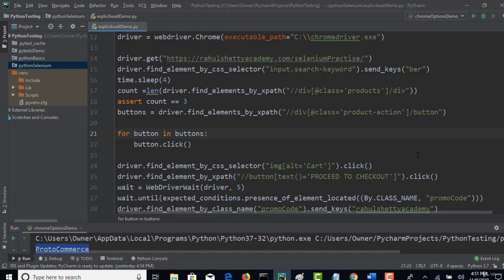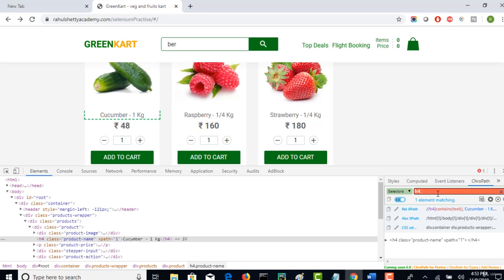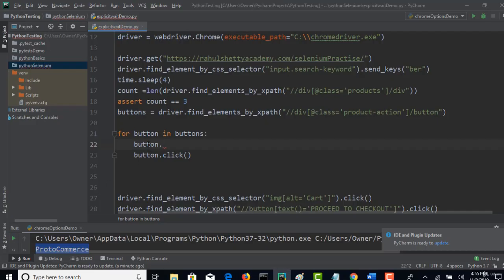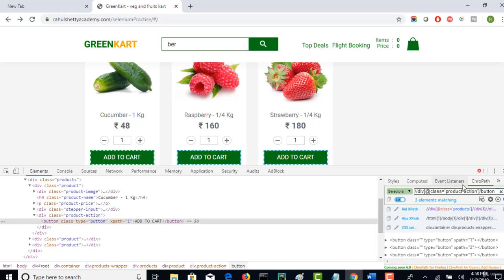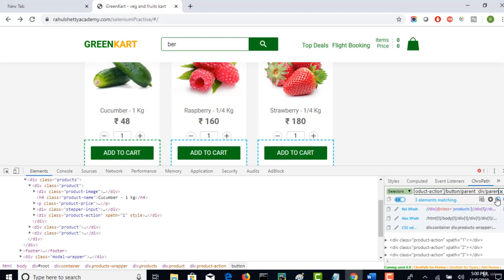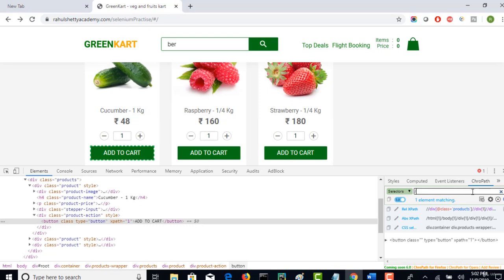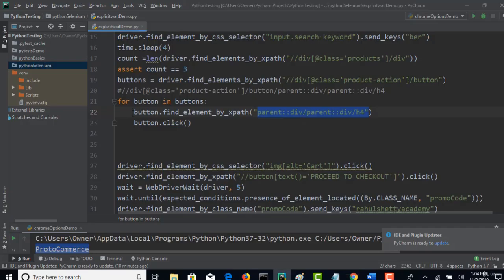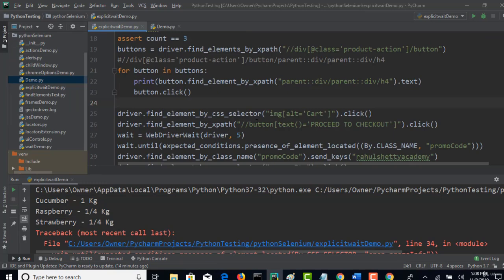047 Selenium Python Live Project practice part1| Web Automation Selenium Python